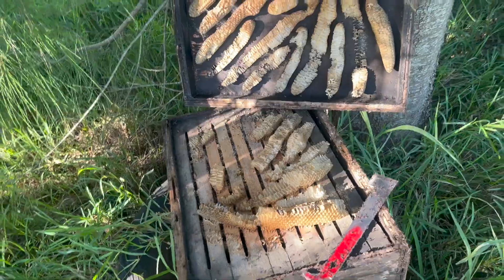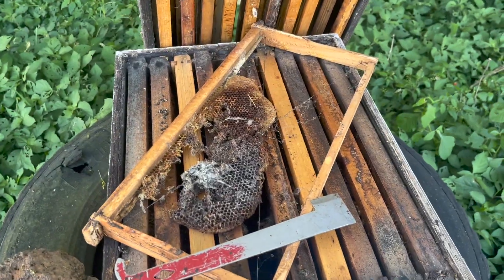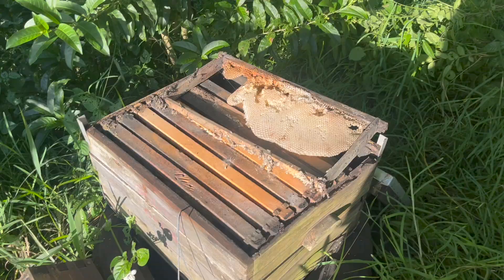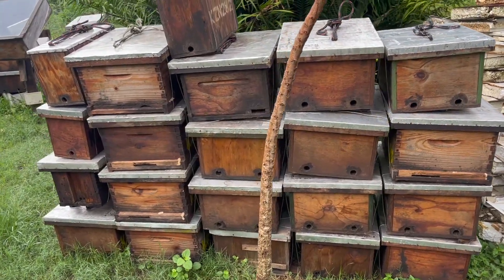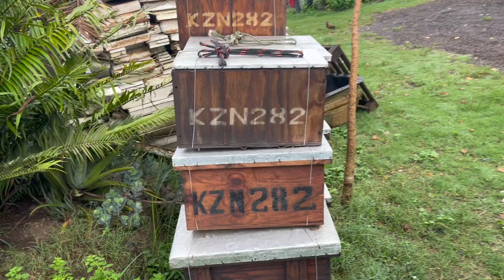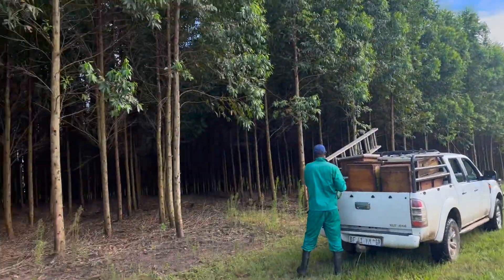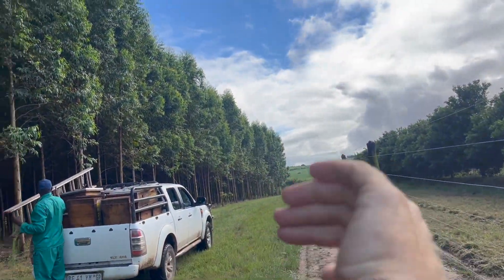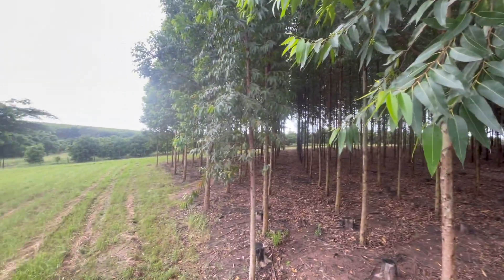Will we get bees in our hives again after the major colony losses?Why are the bees dying or leaving?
Its seem like many beekeepers around the world are experiencing higher than usual honey bee losses. Is it happening because of Colony Collapse Disorder, irresponsible use of chemicals, diseases? Nobody seems to have an answer.. In this video we show what we experienced in a few of our apiaries and how we plan to recolonise the hives.

Time codes:

00:00 - Into.
00:20 - What is killing the bees?
00:32 - Preparing bee hives to attract swarms.
00:58 - Hanging baited bee hives to attract swarms.
01:02 - Bees enjoying the flowers on the eucalyptus trees.
01:19 - Bee hive hanging locations.
02:15 - Outro.